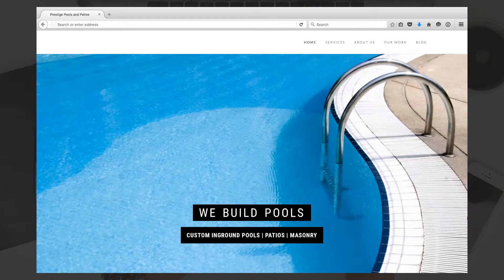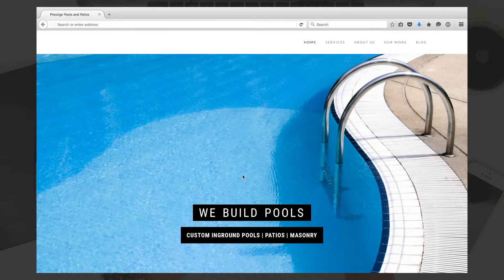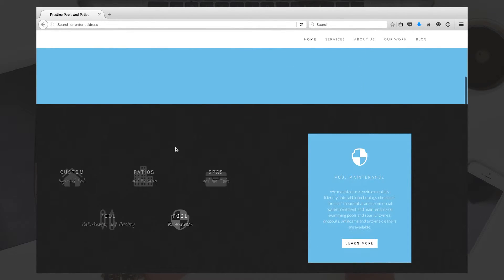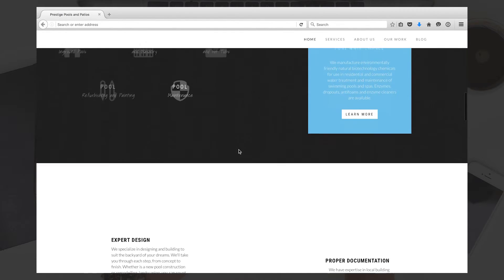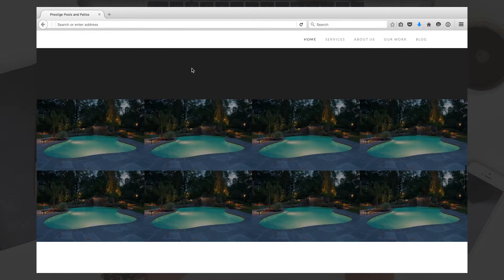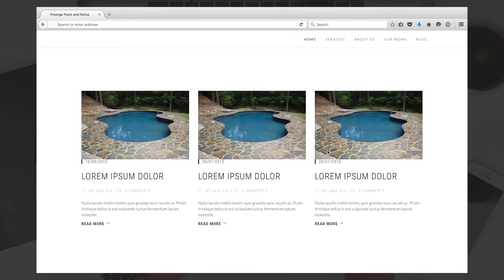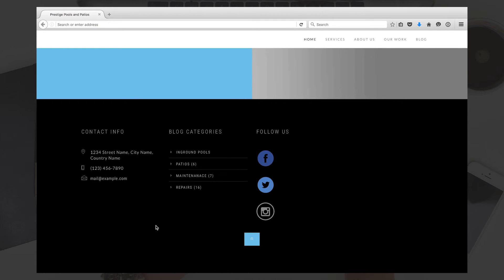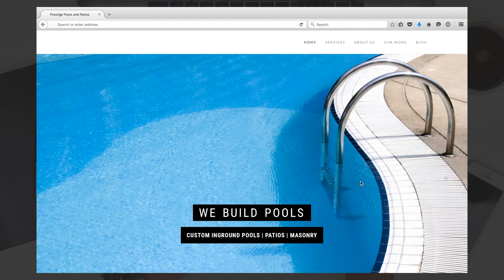Prestige Pools Concept Website Demo